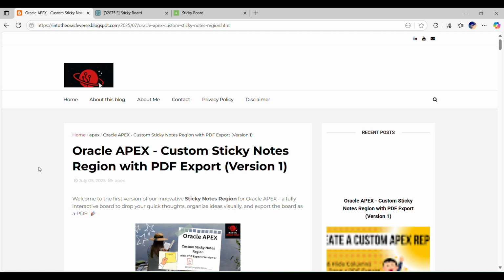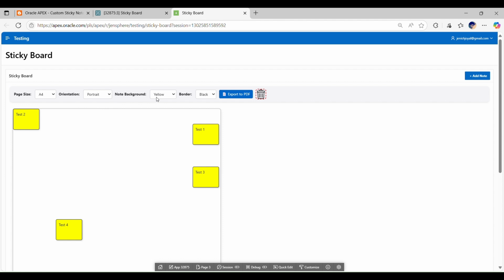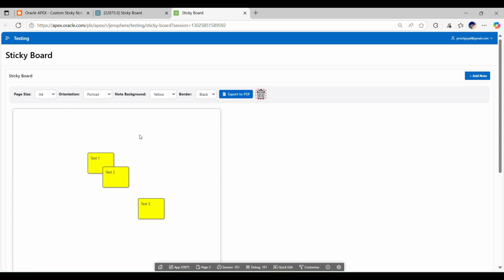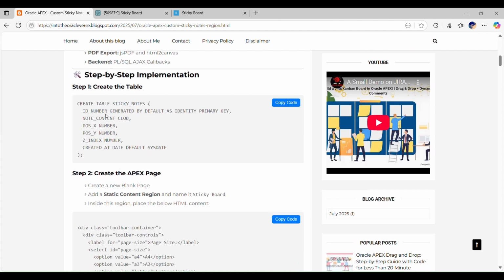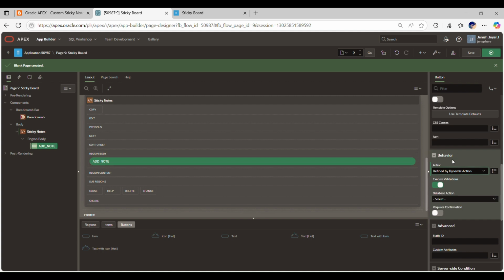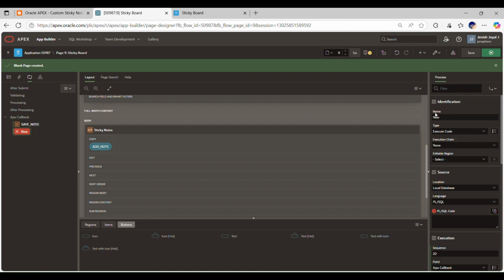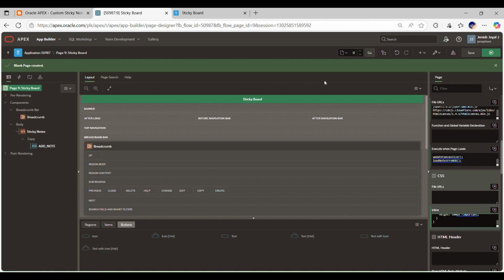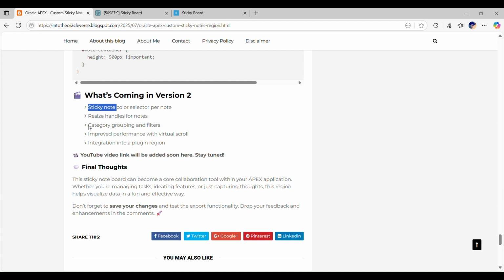Build a Sticky Notes Region with PDF Export in Oracle APEX – Full Walkthrough in 10 Minutes!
🔖 Learn how to create a fully functional Sticky Notes board in Oracle APEX – with drag & drop, custom styling, and instant PDF export support – all in under 10 minutes! This is a step-by-step beginner-to-advanced implementation designed for Oracle APEX developers looking to level up their UI/UX game.

📌 In this tutorial, you'll learn how to:

Build a custom region in Oracle APEX to support draggable sticky notes.

Save sticky notes dynamically to the Oracle Database via AJAX.

Load and display notes on page load using a custom process.

Delete notes with drag-to-trash functionality.

Dynamically style notes using toolbar dropdowns.

Export the entire canvas to a PDF with jsPDF and html2canvas.

This is Version 1 of the Sticky Notes Region and is under active development. Future versions will include tagging, user-specific filters, themes, and enhanced export features.

Includes:
✅ HTML layout
✅ JavaScript for drag-drop, DB integration, and PDF export
✅ CSS for styling
✅ Oracle APEX region and AJAX process configuration
✅ Database DDL
✅ Code containers with Copy buttons

PL/SQL Developers exploring frontend features
Enterprise solution architects
Anyone building custom UI components in APEX

No plugin used. Everything is built using standard APEX and custom JavaScript.

Sticky note categories
Note filtering & user-specific data
Save to multiple formats (Excel, DOCX)
Real-time collaboration

⏱️ Video Chapters
00:00 – Introduction | Oracle APEX Sticky Notes + PDF Export Overview
00:23 – Live Demo: Draggable Sticky Notes Board in Oracle APEX
01:37 – Features Walkthrough | Add, Edit, Drag & Delete Notes
02:58 – Export Sticky Notes Board to PDF (JS PDF + HTML2Canvas)
03:25 – Creating Sticky Notes Board from Scratch in APEX
04:19 – Setting Up Database Table for Notes (X, Y, Z Index + Content)
05:23 – Creating Sticky Notes Region & Add Note Button in APEX
07:17 – Adding AJAX Callbacks (Save, Load, Delete Notes)
08:35 – Writing JavaScript Functions for Sticky Notes Board
09:16 – Integrating JS PDF + HTML2Canvas for PDF Export in APEX
10:10 – Final Demo | Sticky Notes with Persistent Data + Export
10:33 – Future Enhancements Planned
11:50 – Conclusion